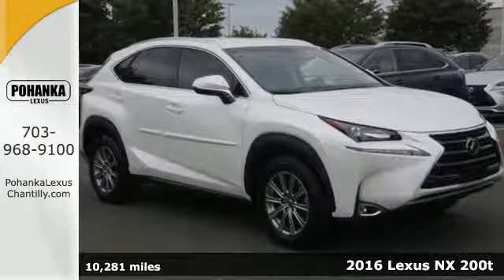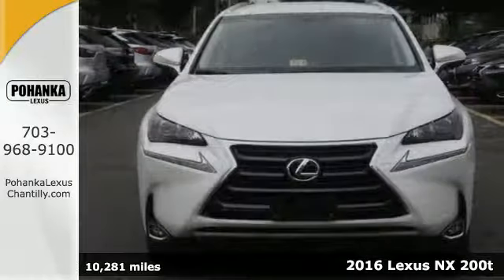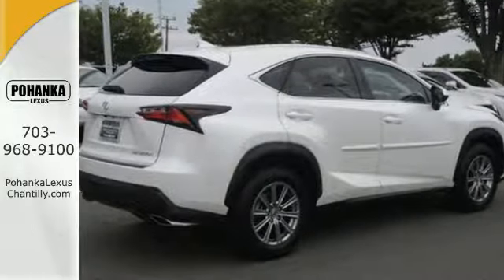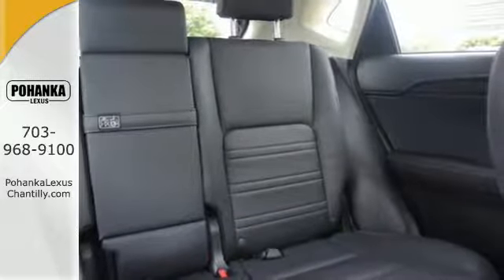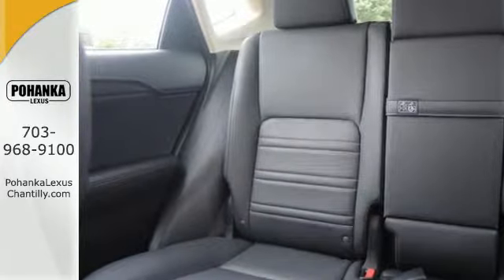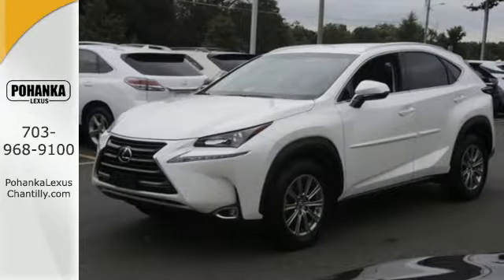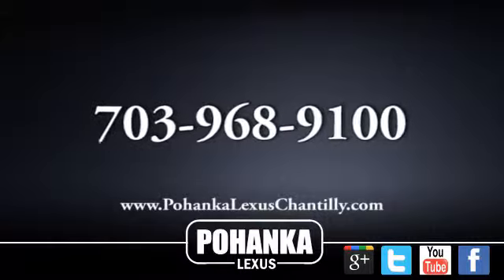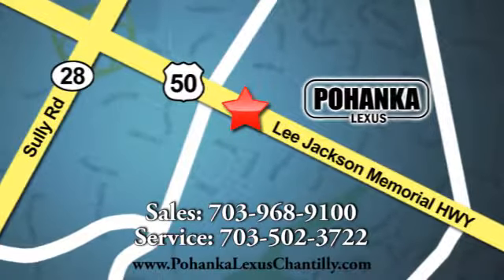Used 2016 Lexus NX 200t Chantilly Dale City VA DC, MD NXH239021A - SOLD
Year: 2016
Make: Lexus
Model: NX 200t
Trim: FWD 4dr
Engine: L Cyl.
Color: WHITE
Interior: BLACK
Mileage: 10281
Stock #: NXH239021A
VIN: JTJYARBZ4G2041632
L/CERTIFIED!!! CLEAN CARFAX!!! BACKUP CAMERA!!! POWER BACK DOOR!!! BODY SIDE MOLDINGS!!! DOOR EDGE GUARDS!!! LIKE NEW!!! This Vehicle is L/Certified with Warranty Coverage up to 6 years from the Date of first use and Unlimited Miles!! You will also receive Complimentary Scheduled maintenance for the next 2 years or 20,000 miles!! With 24/7 roadside assistance and trip interruption services. Peace of mind that extends beyond the vehicle’s original warranty. That’s not all!! It has been through a Rigorous 161 point SAFETY and QUALITY inspection! Our Service department is open from 5:30am to 11:00pm 365 days a year!!! NO APPOINTMENT NECESSARY!!! With FREE Wi-Fi internet Cafe, Children’s Play Area, Snacks, massage chairs and Sports Lounge. Be a part of the Pohanka Lexus family.

Address:
13909 Lee Jackson Memorial Hwy